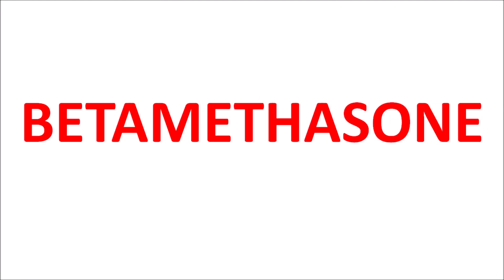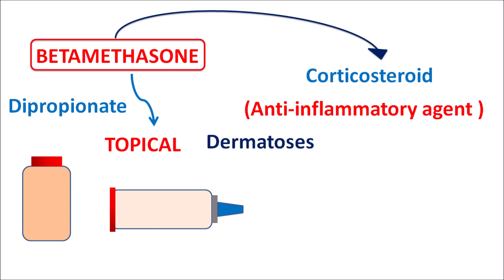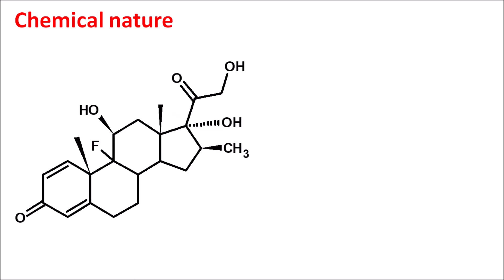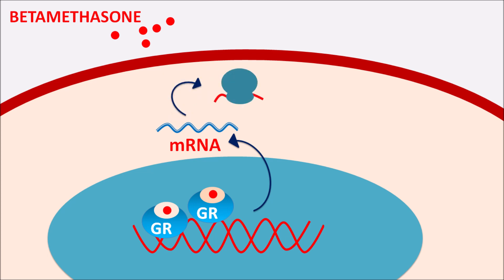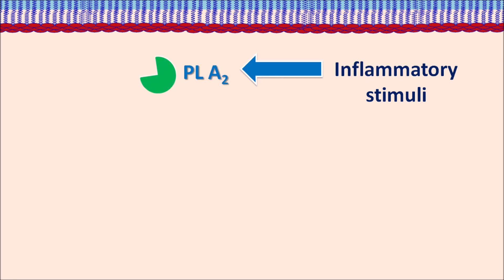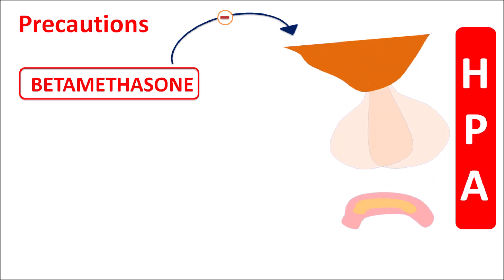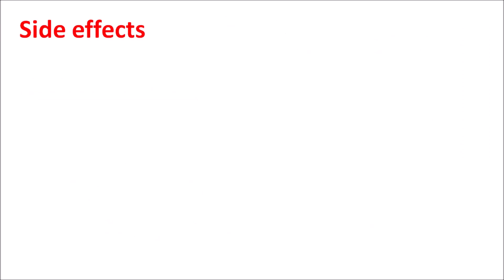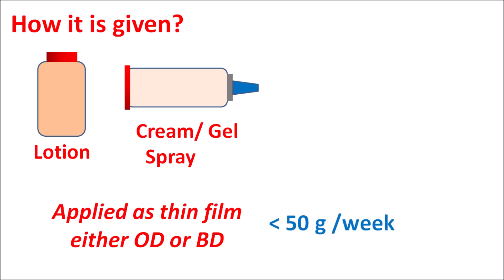Betamethasone - Mechanism, precautions, side effects & uses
Betamethasone is a synthetic corticosteroid indicated for inflammatory disorders. It can be used for topical purpose to treat skin disorders such as psoriasis. It can also be used to treat systemic inflammation.

0:00 Introduction
2:35 Chemical nature
3:47 BETAMETHASONE
6:41 Precautions
8:18 Side effects
9:11 How it is given?